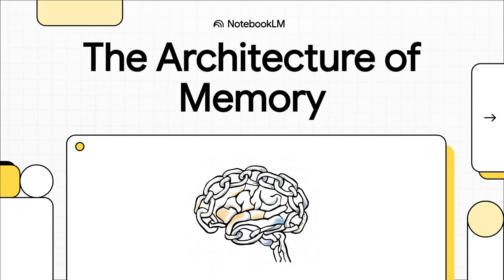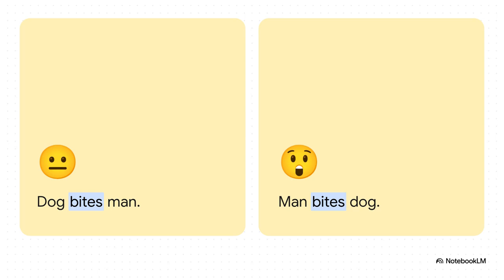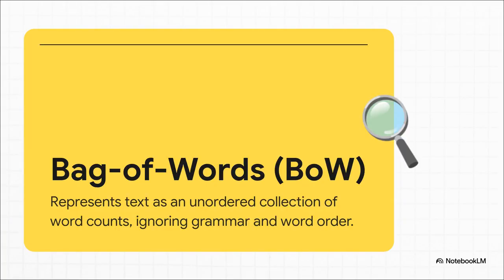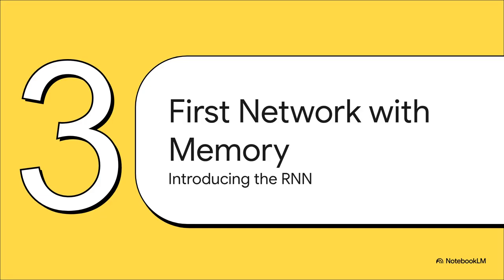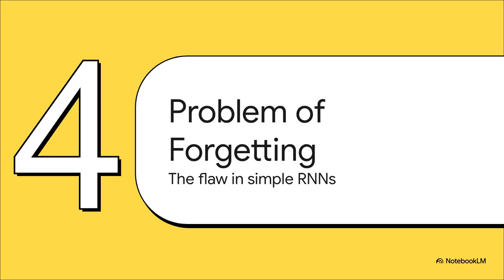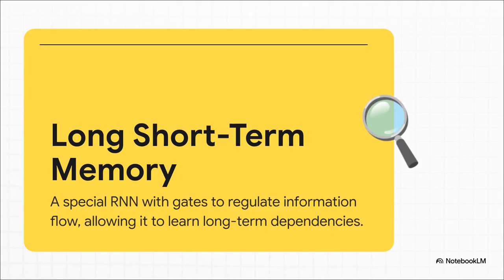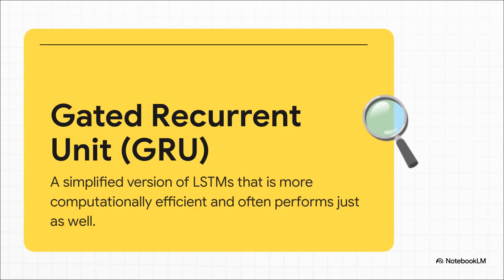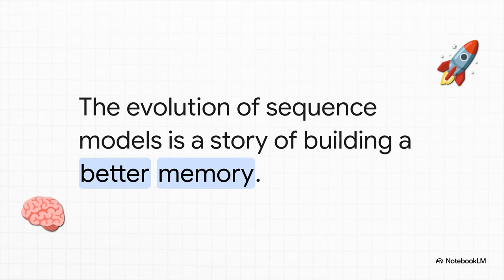The Architecture of Memory: NLP and Type of RNN: